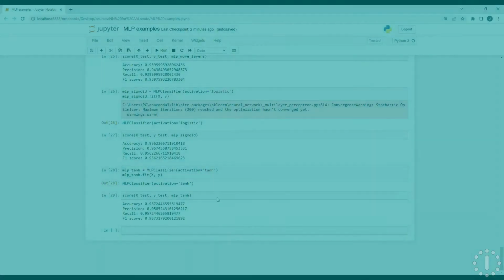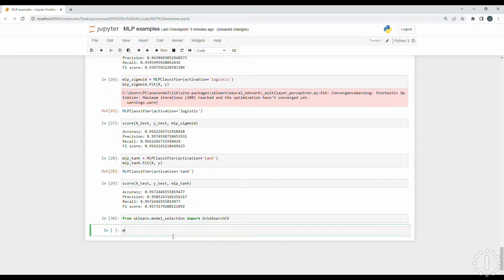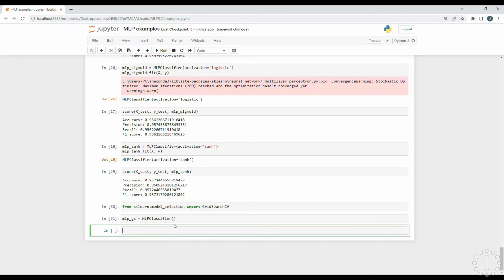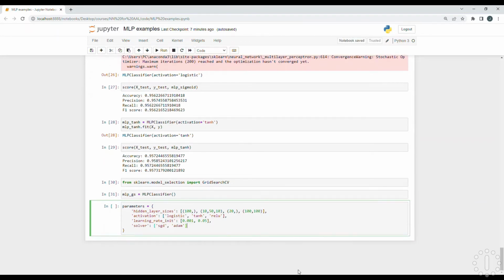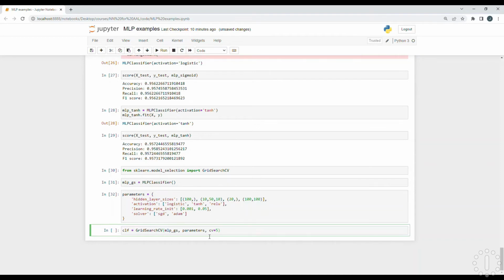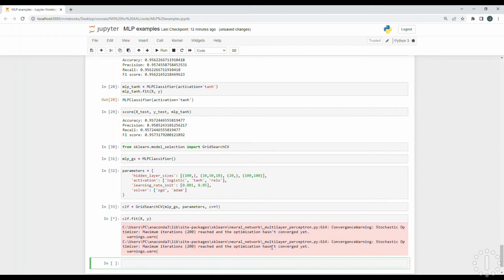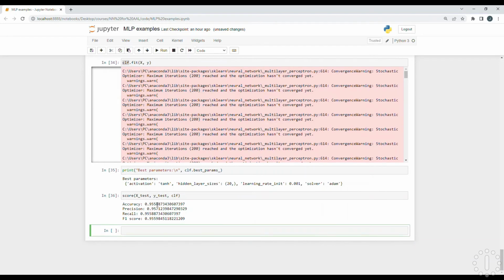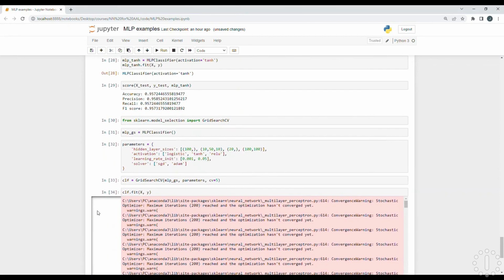09 - MLPClassifier Grid Search, course Neural Networks for AAL